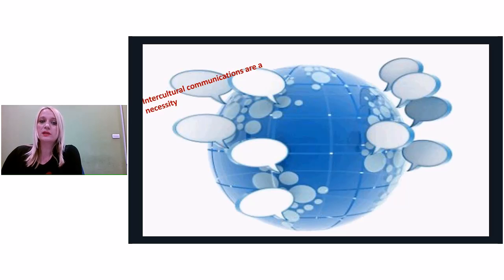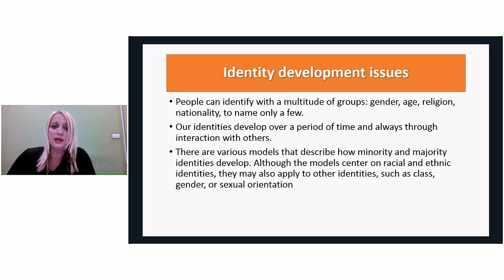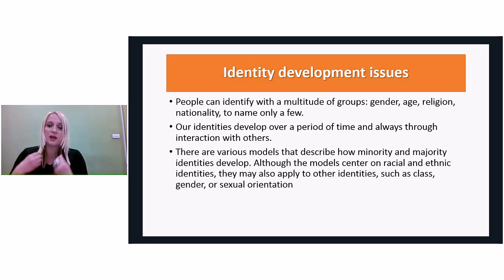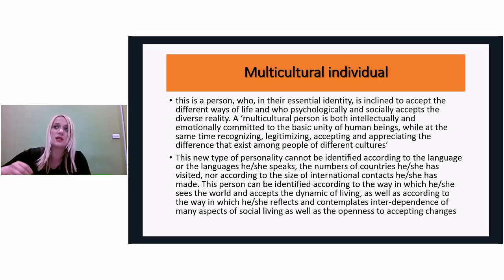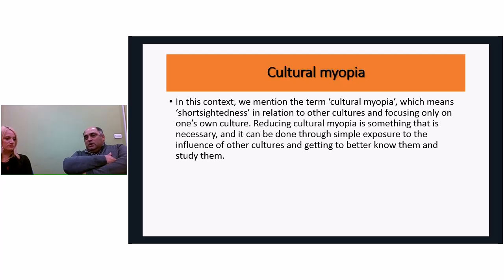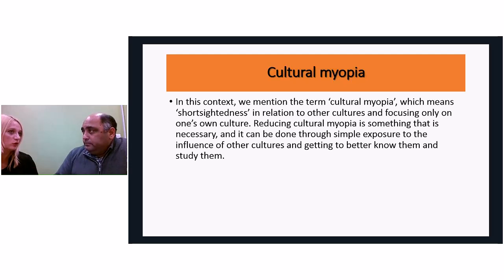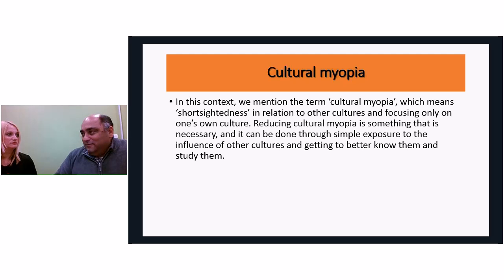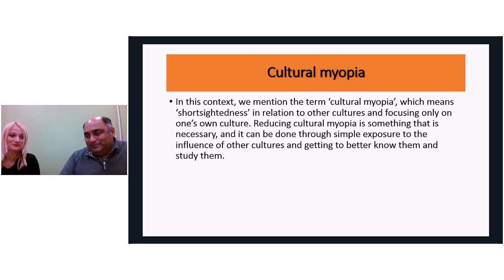WEBINAR 3 - Intercultural Communication - Friday, April 21, 2017